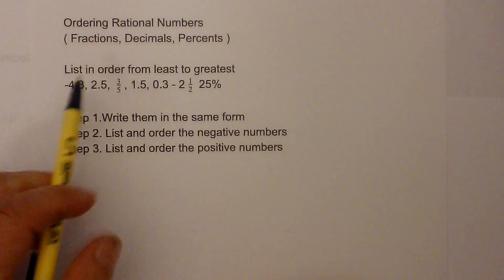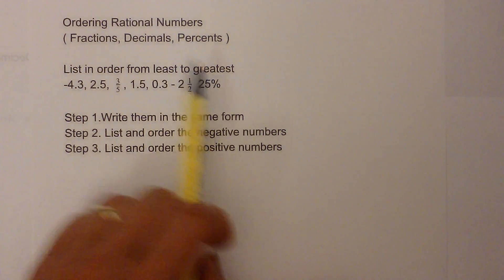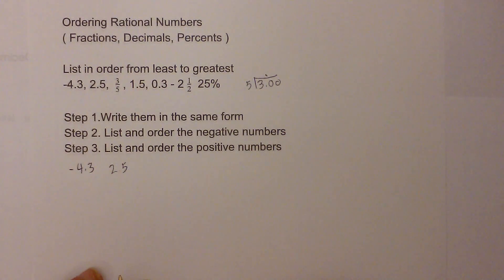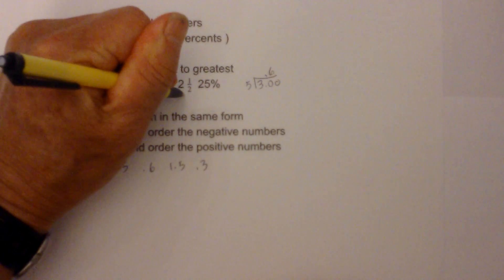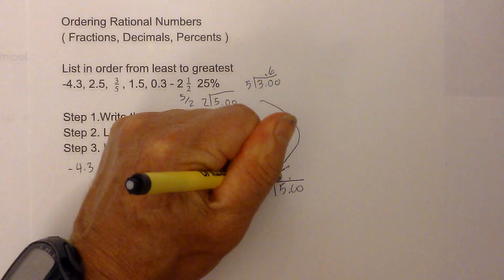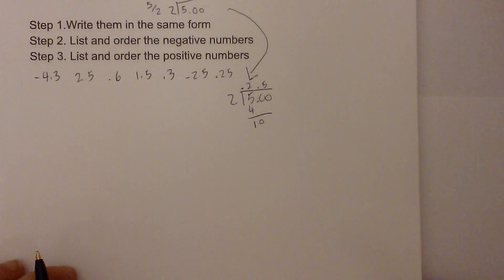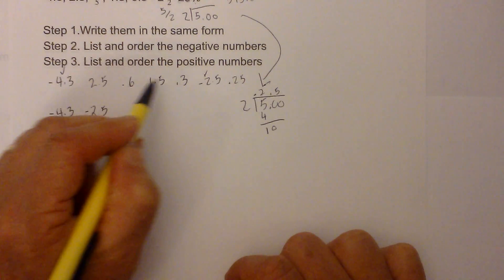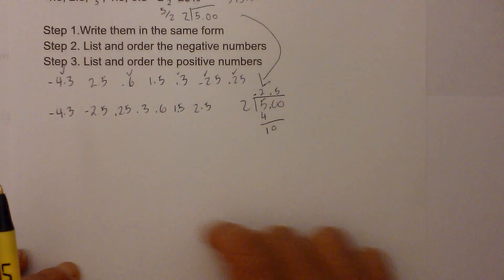How to order from Least to Greatest - Fractions, Decimals and Percents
Learn how to order rational numbers including fractions, decimals, and Percents
Follow these three steps
Write them in the same form
List and order the negative numbers
List and order the positive numbers
Order -4.3,2.5,3/5,.3 -21/2 and 25% from least to greatest

In 7th grade math you will encounter these types of problems in which you will see a fraction, decimals, and fractions and place them in the correct order